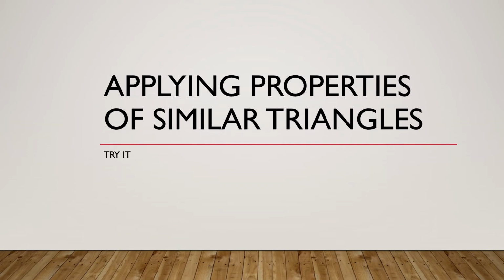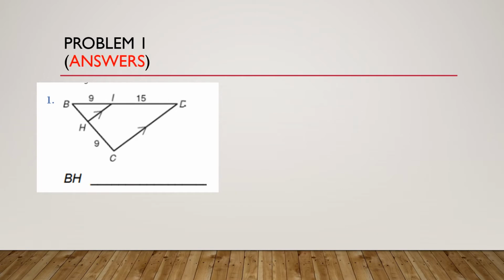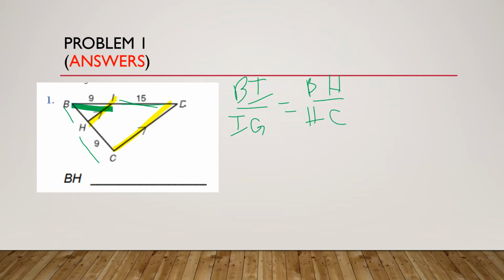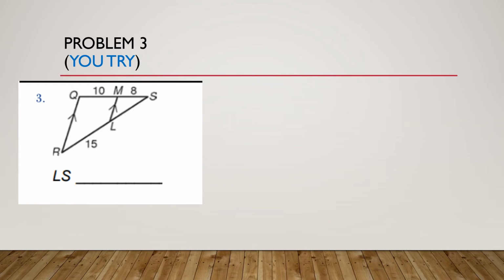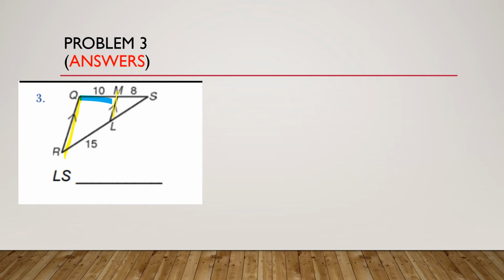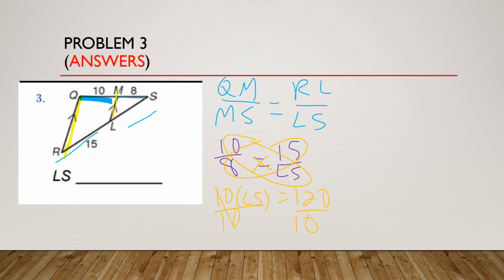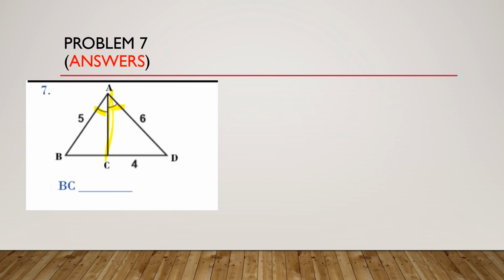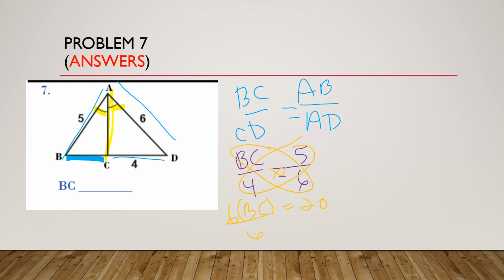wk 4 L2 Applying Properties of Similar Triangles Try It